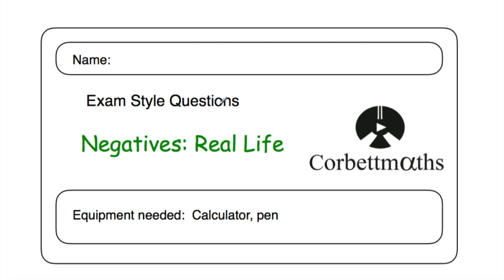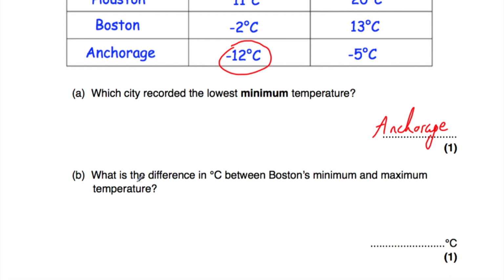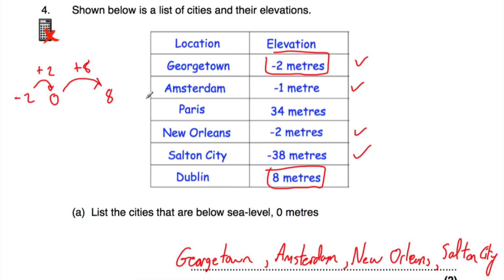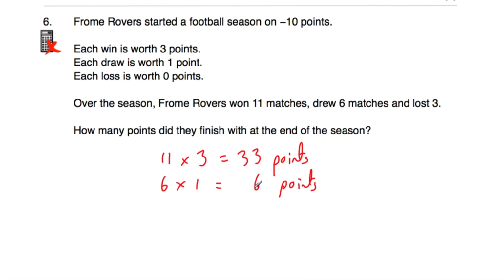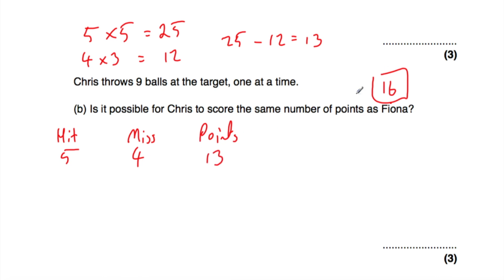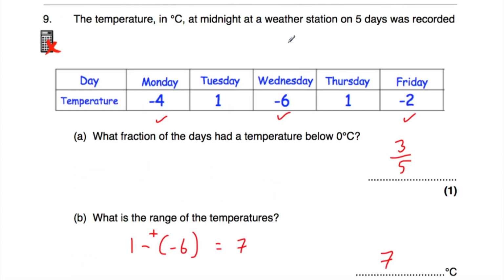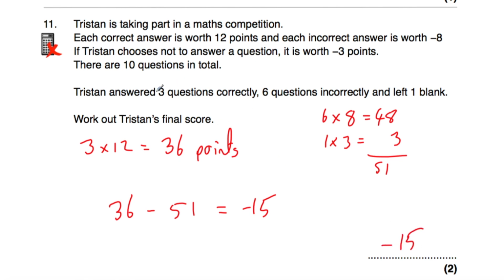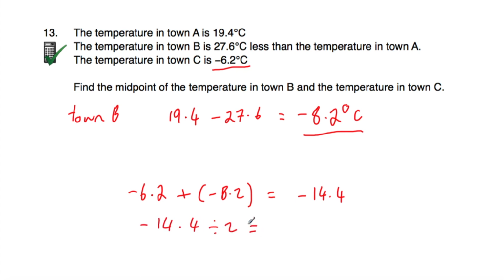Real Life Negatives Answers - Corbettmaths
The video solutions to the Real Life Negatives Practice Questions.

00:00 - Intro
00:29 - Question 1
01:58 - Question 2
02:46 - Question 3
05:35 - Question 4
07:52 - Question 5
09:43 - Question 6
12:04 - Question 7
15:57 - Question 8
16:54 - Question 9
19:16 - Question 10
20:18 - Question 11
22:31 - Question 12
24:12 - Question 13
26:00 - Summary